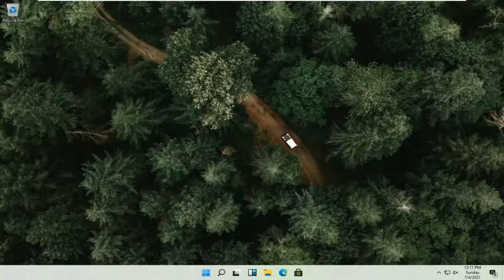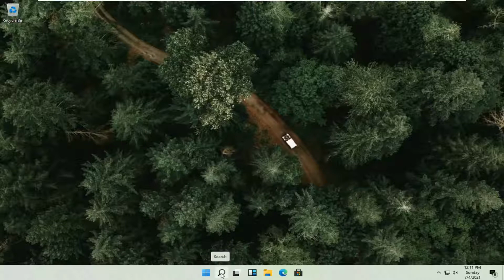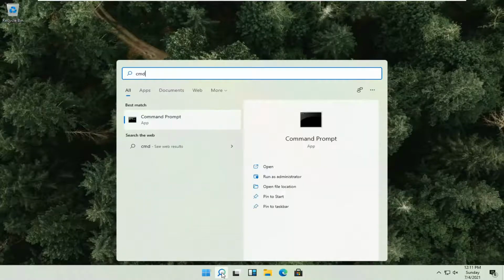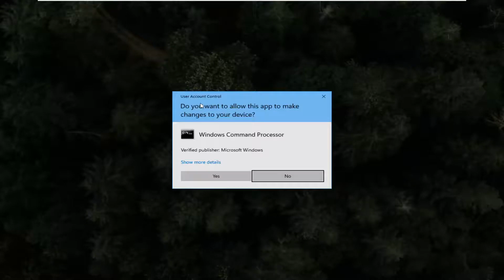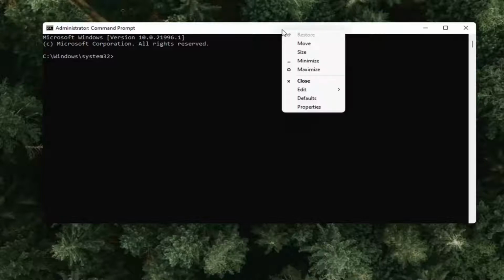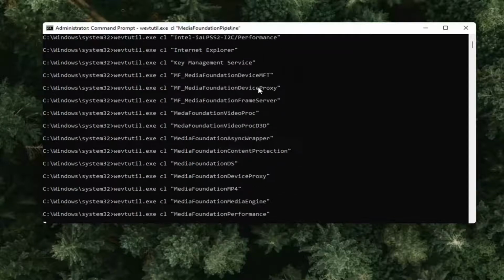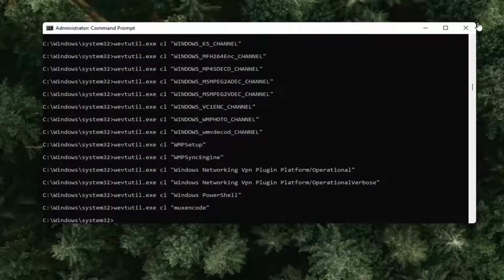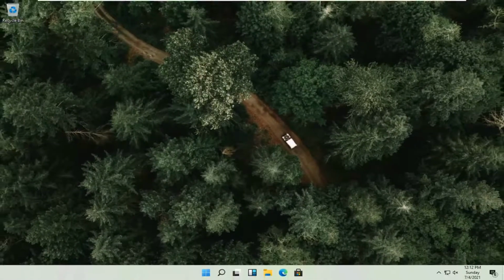How To Clear The Event Viewer In Windows 11 [Tutorial]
Command used in video:
for /F "tokens=*" %1 in ('wevtutil.exe el') DO wevtutil.exe cl "%1"

Event Viewer is a tool that displays detailed information as event logs about significant events on your PC.

Event logs are special files that record significant events on your PC, such as when a user signs in to the PC or when a app encounters an error. Whenever these types of events occur, Windows records the event in an event log that you can read by using Event Viewer.

Windows 11 is known for acting up now and again with several types of errors. Now, you may want to get a deeper understanding of the errors, and that’s where the Event Log comes into play. Event Log files basically store all information regarding past errors for your viewing pleasure, and that’s great. The problem is, the Event Log at times doesn’t automatically remove all the information it stores, and that can be a problem for your computer’s performance.

The Event Viewer in Windows details events that happened with your computer and that information is saved as Event Logs that you can view or clear anytime. Here's how.

Advanced users might find the details in event logs helpful when troubleshooting problems with Windows and other apps. However, you may also wish to be able to quickly clear all event logs at once as needed.